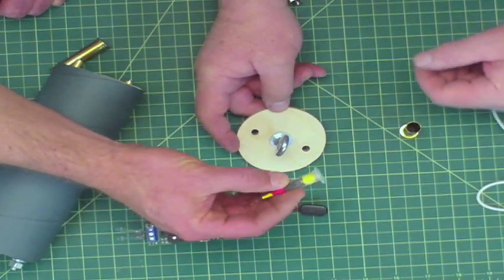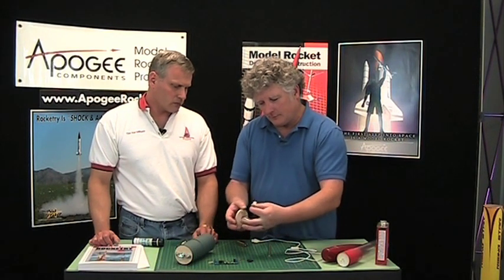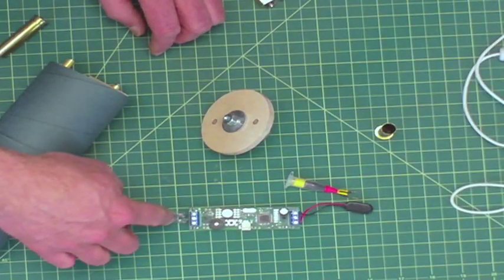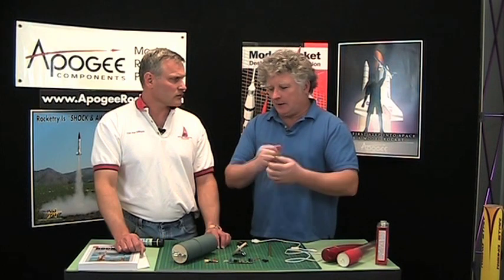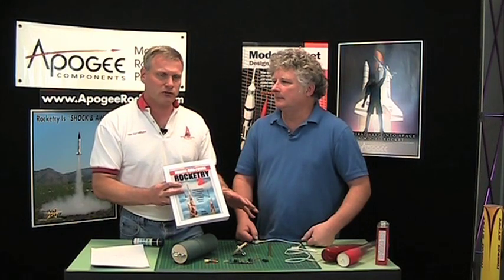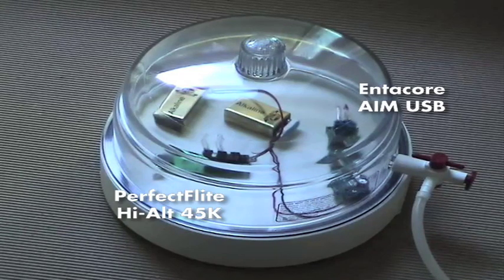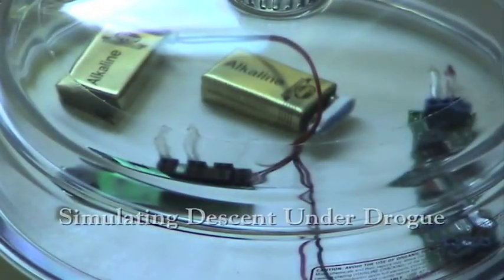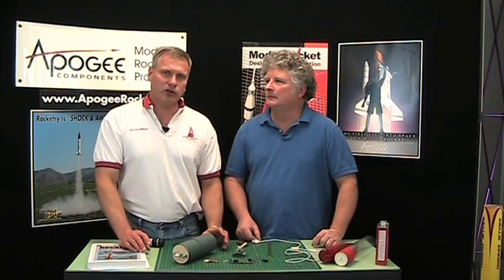Dual Deployment for High Power Model Rockets Part 3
In part three of this series, you'll see how to hook-up your igniters for your altimeter, and see a test of two dual deployment devices.